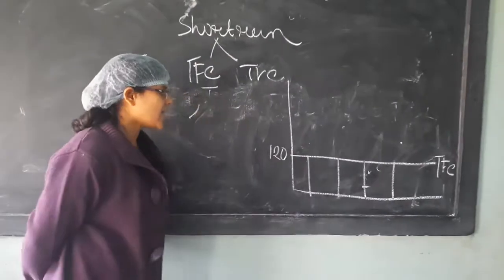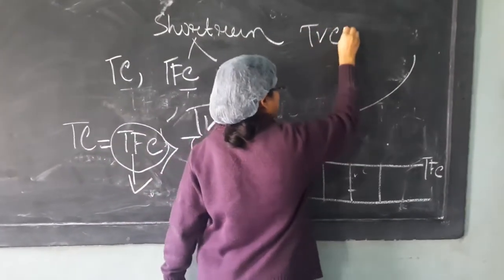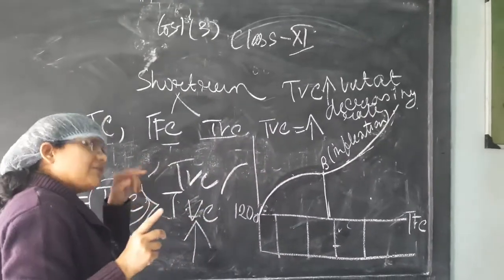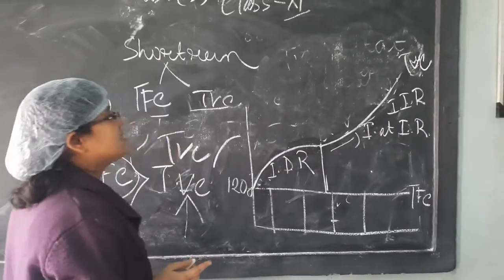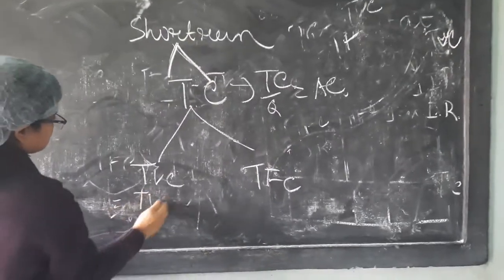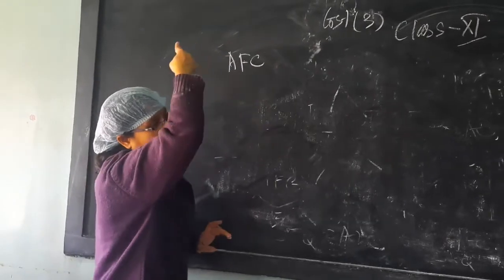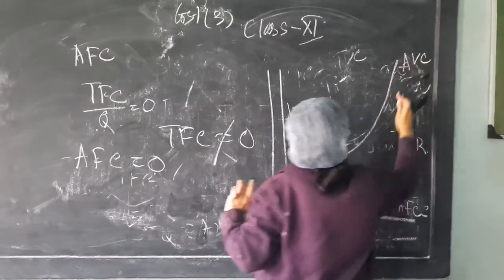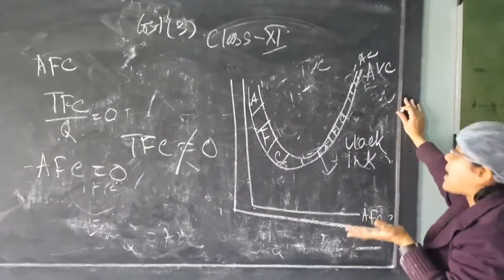Class 12 Economics (Cost )part 3